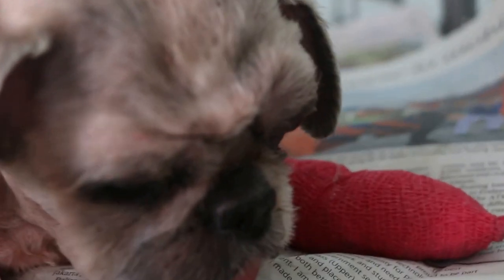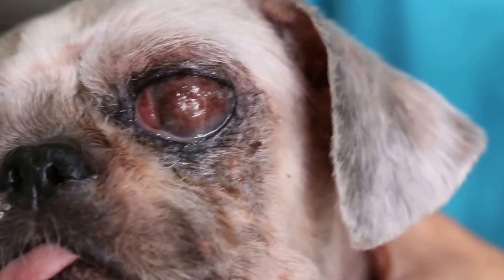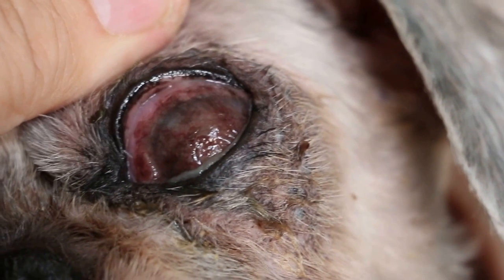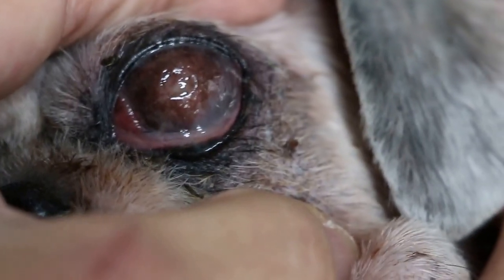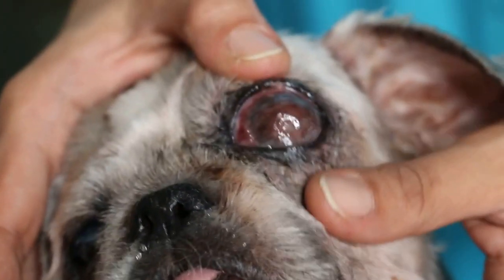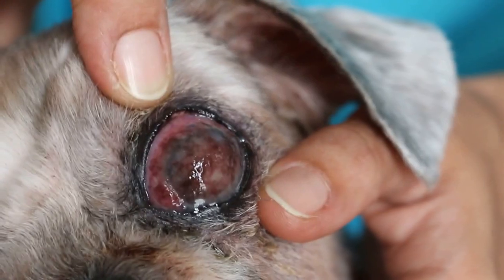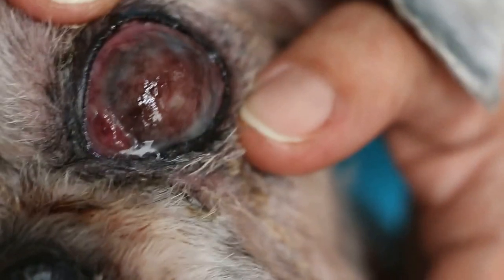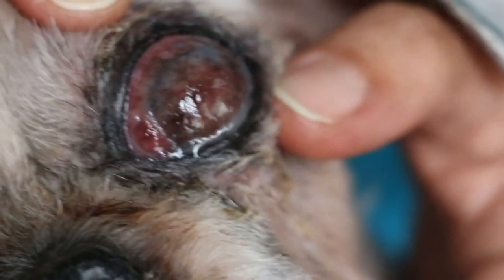EYE INFECTIONS 4/5 Just before enucleation of the left eye Pt 4.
May 2, 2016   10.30 am

Before enucleation surgery. The dog is active and less drowsy after 3 bottles of IV drip.